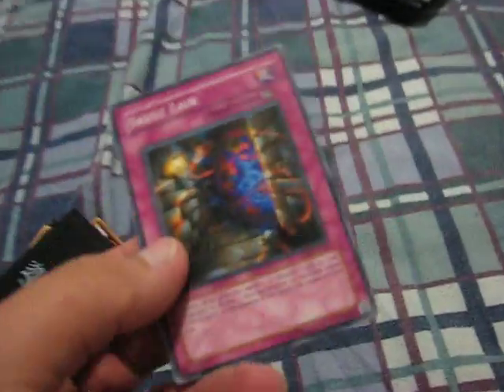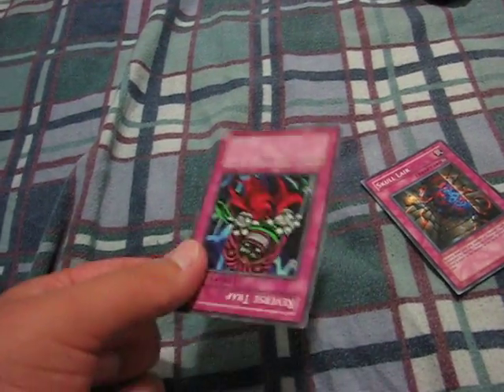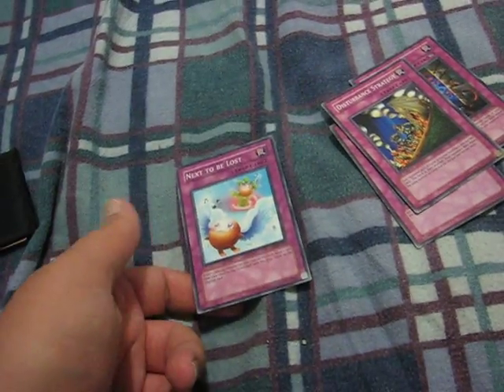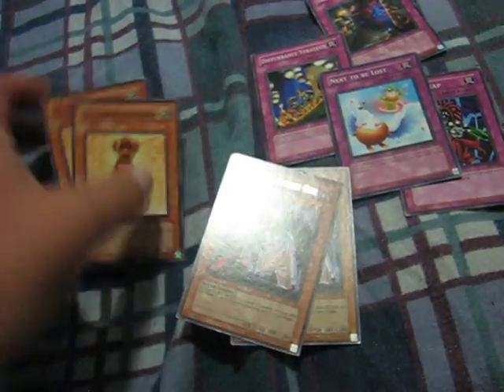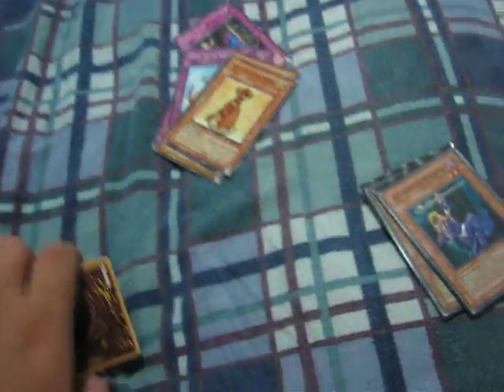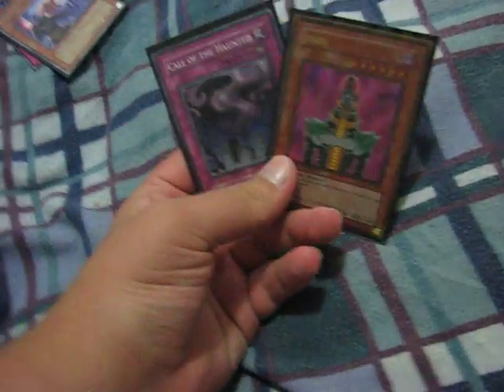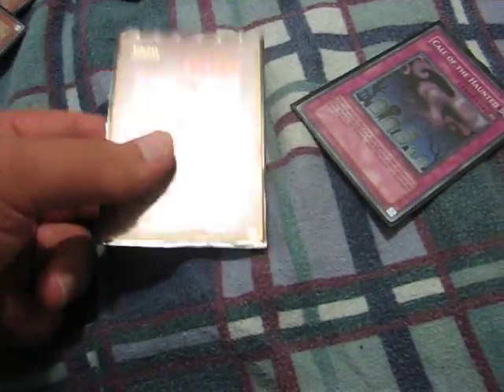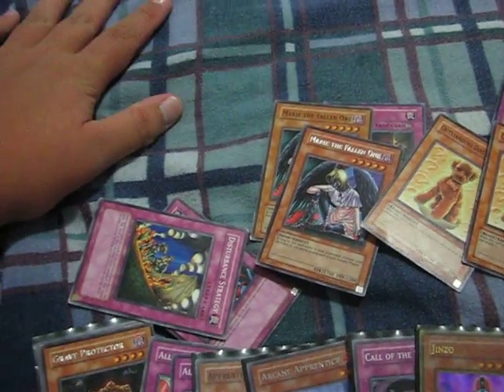card appreciation and combow's